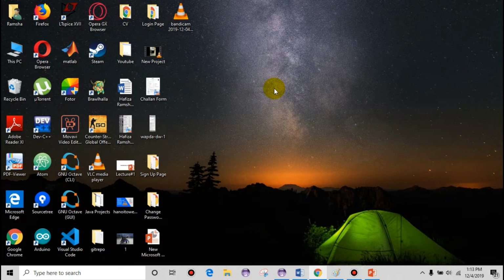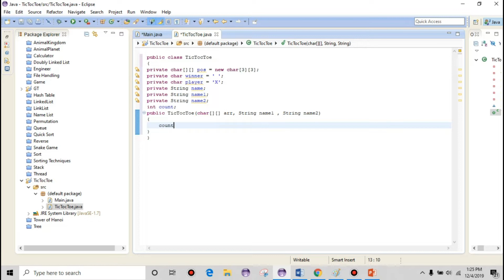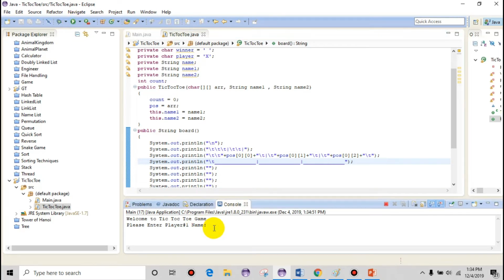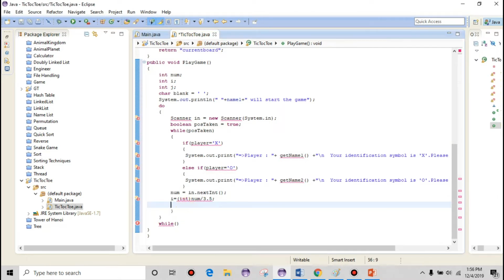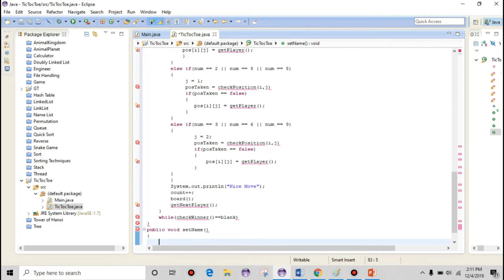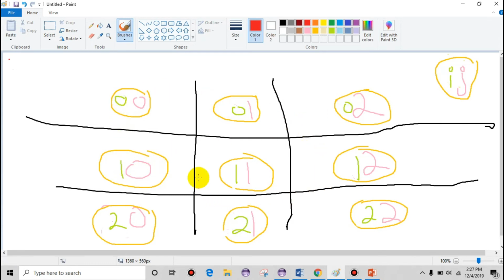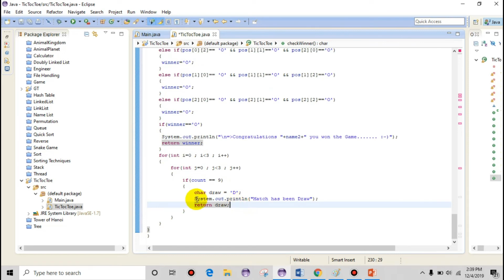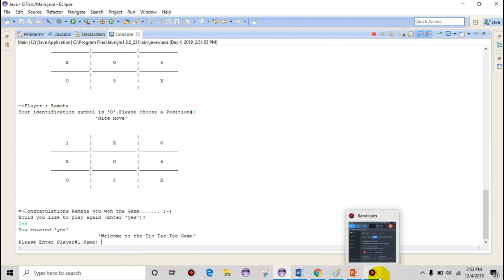Tic Toc Toe in Java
Build Tic Toc Toe Game in Java using Two Dimensional Array and OOP

Best Book for Java

This java game tutorial will cover the following areas:

1. Complete code for how to built Tic Toc Toe game in java along with
     corresponding explanation on paint and power point.
2. Detail explanation of every line of code, logic and methods etc.